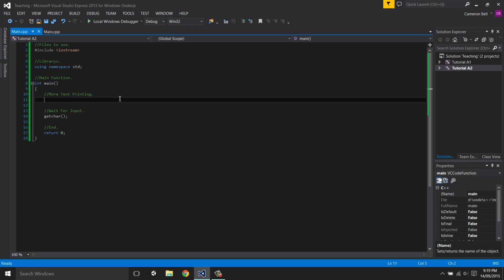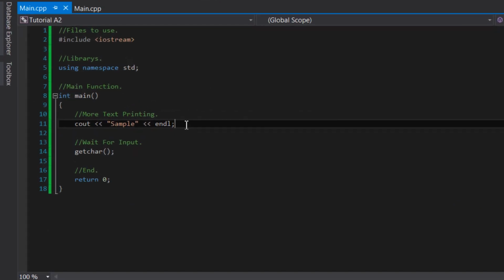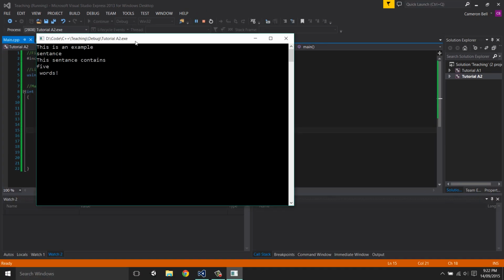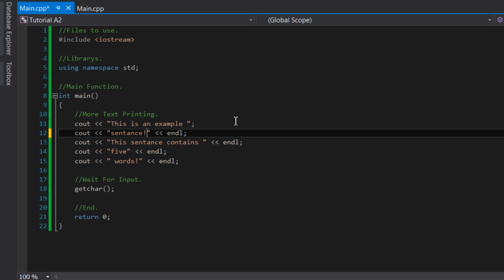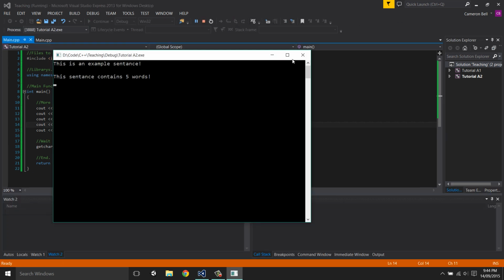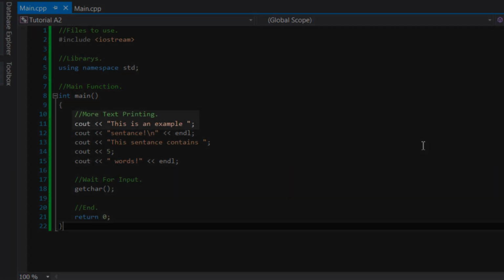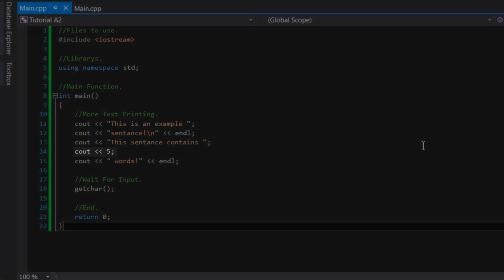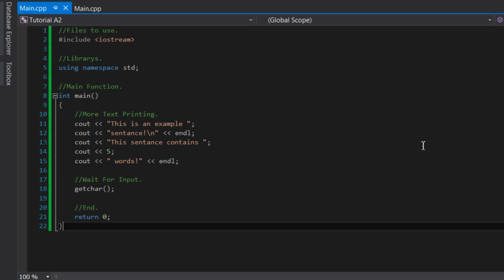C++ Programming Tutorials - 4 - More Printing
Learn how to program in C++ for free!

In this video tutorial we will be going into great detail about all the different ways and tricks to printing to the console. We will be covering topics like the new line character. We will even cover the 'endl' keyword!